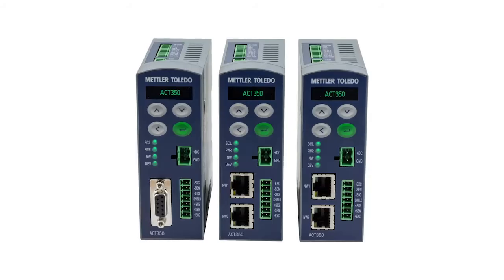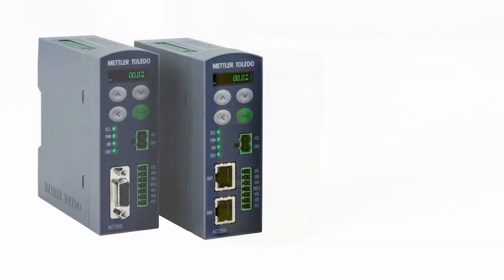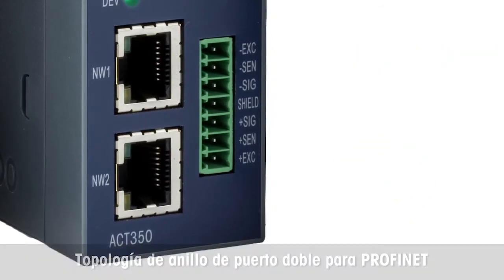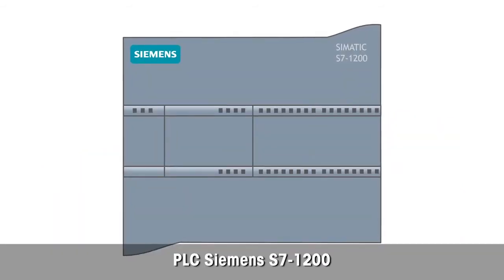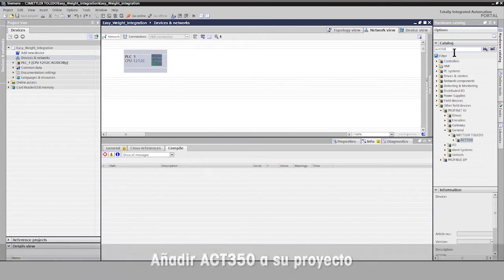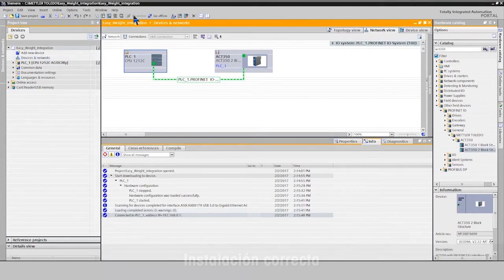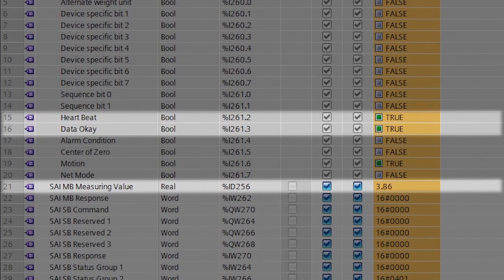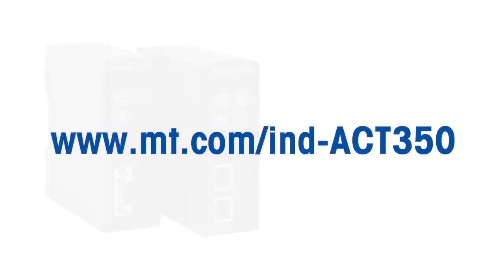Tutorial sobre cómo conectar el transmisor de peso a un PLC Siemens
Este videotutorial muestra cómo conectar un transmisor de peso ACT350 a un PLC Siemens a través del fieldbus PROFINET mediante el portal TIA. El transmisor de peso ACT350 es un componente electrónico de pesaje para básculas, módulos de pesaje y células de carga. El dispositivo se puede instalar dentro del armario de control eléctrico en carriles DIN. Ofrece conectividad rápida y sencilla con la mayoría de sistemas PLC. Los archivos GSDML y GSM están disponibles para la conexión con sistemas PLC Siemens. El puerto doble de Ethernet industrial de ACT350 es compatible con topologías de red en serie y anillo y simplifica la instalación de varias aplicaciones de pesaje multitransmisor El transmisor de peso es ideal para el diseño de aplicaciones de pesaje personalizadas, como las básculas para transportadores, las máquinas de llenado, el exceso o el defecto de clasificación y las básculas para depósitos, silos, tolvas, recipientes o reactores. El transmisor tiene una pantalla OLED incorporada para ver el resultado del peso. Cuenta con cuatro teclas para la configuración. Tiene cinco entradas y tres salidas digitales para controlar directamente los actuadores.